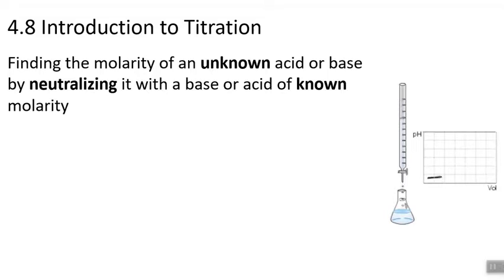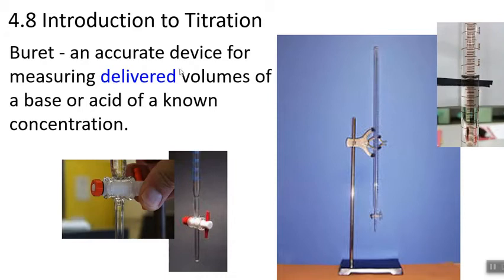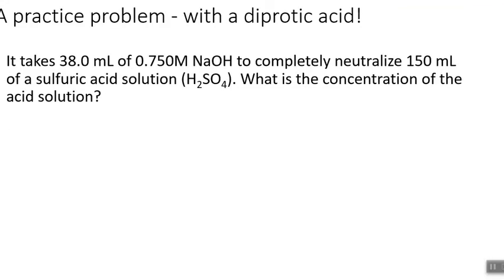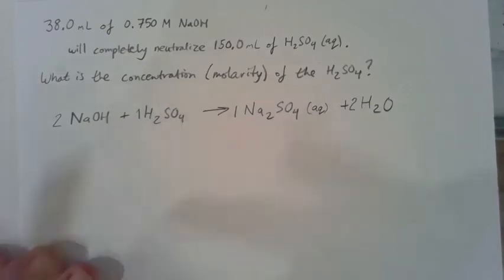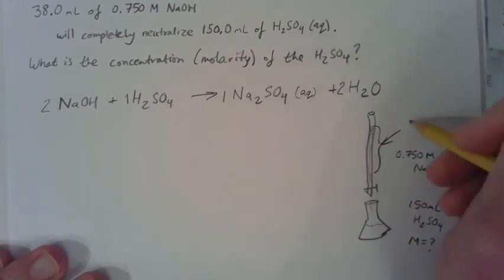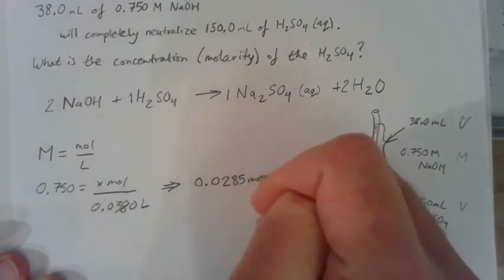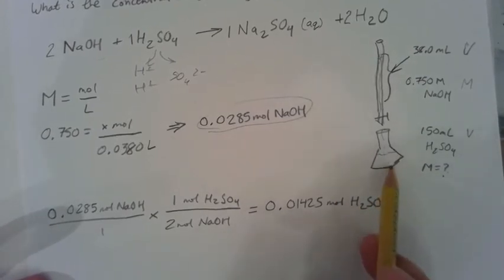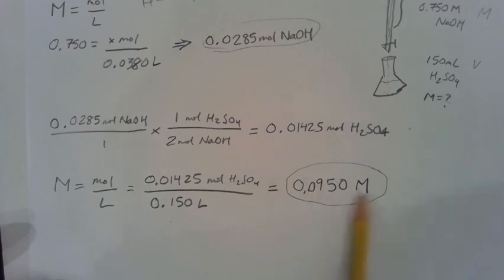Intro to acid base titration